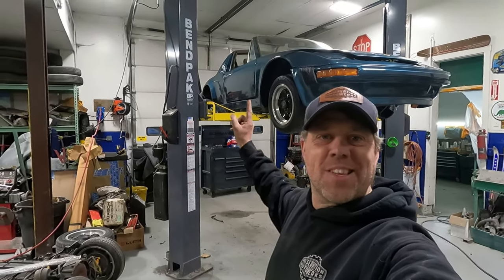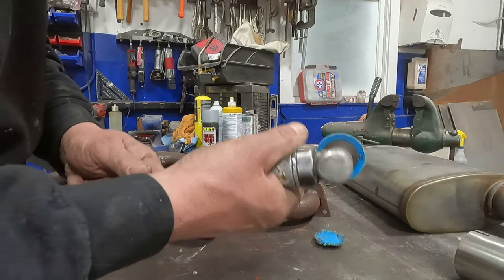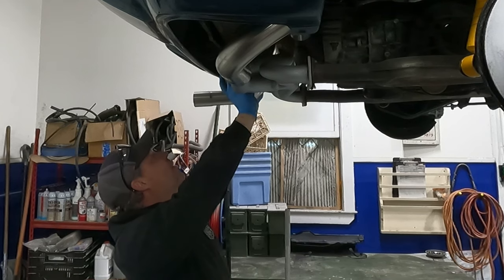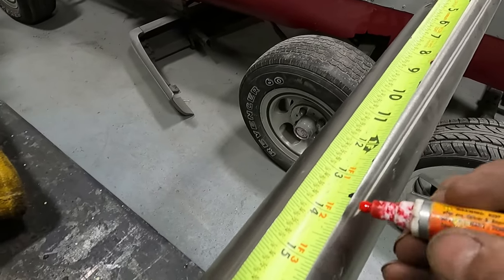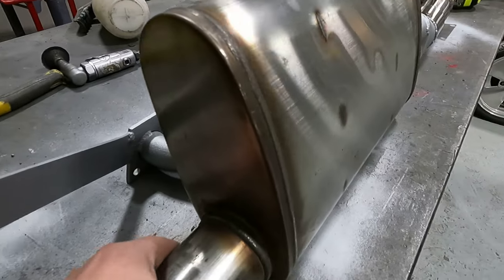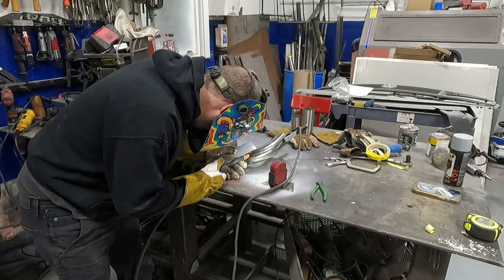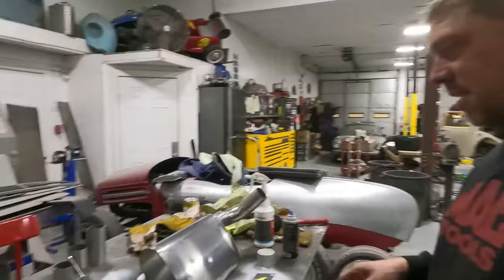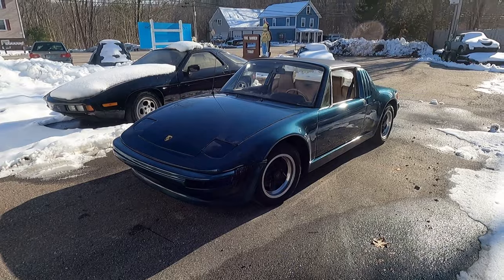Porsche Outlaw build. Custom Exhaust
In this video we build a full custom exhaust and header for a wide body Porsche. You won't believe the sound!! Could possibly be confused with a V8!